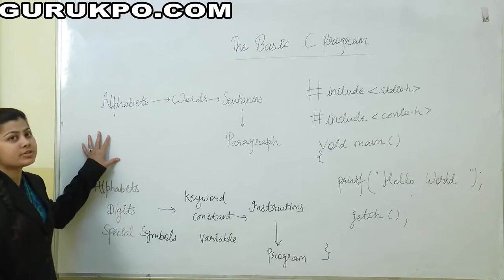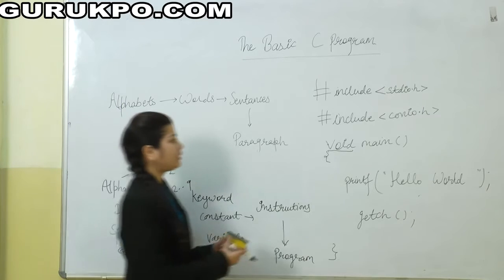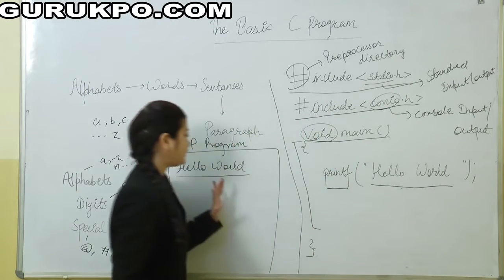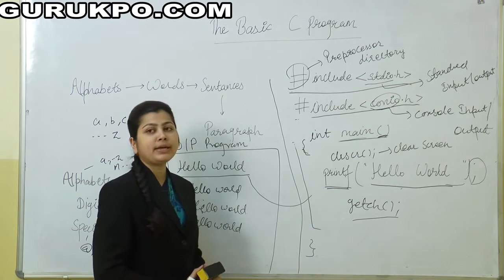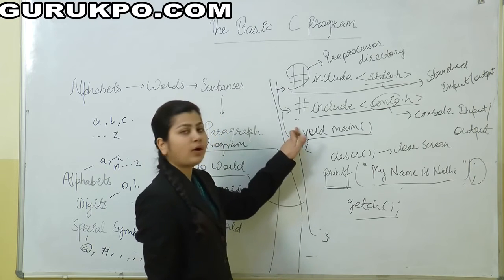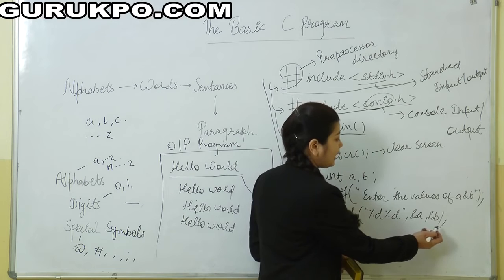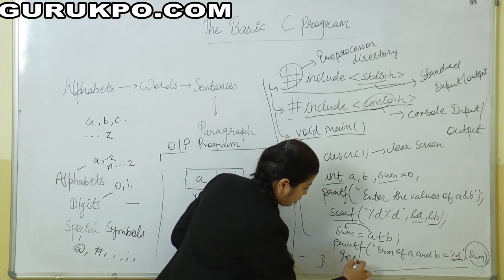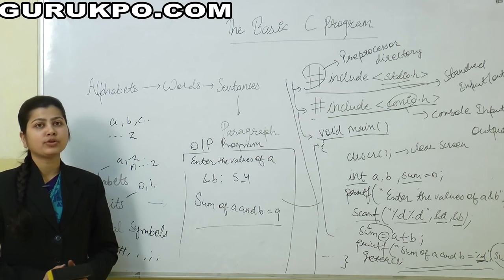Technology..BCA..Basic_C_Program,_C_Programming(BCA_I,_MCA_I,_M.Sc._IT)_Gurukpo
Basic_C_Program,_C_Programming(BCA_I,_MCA_I,_M.Sc._IT)_Gurukpo